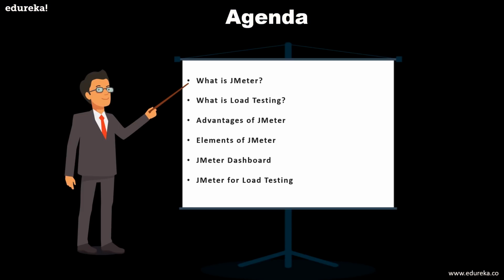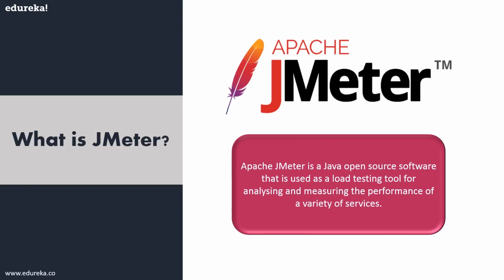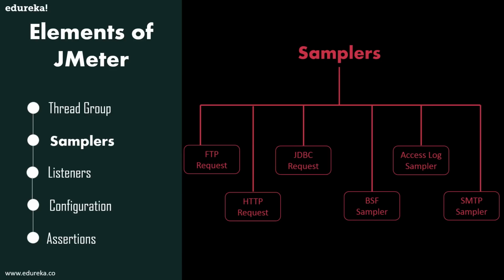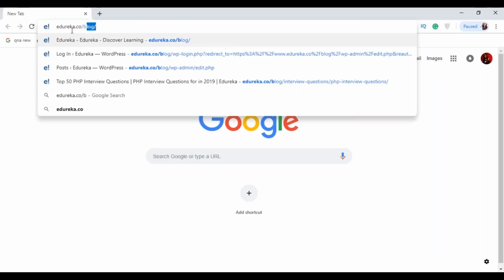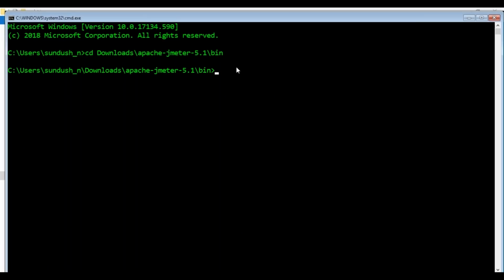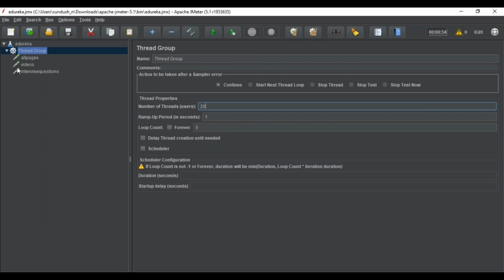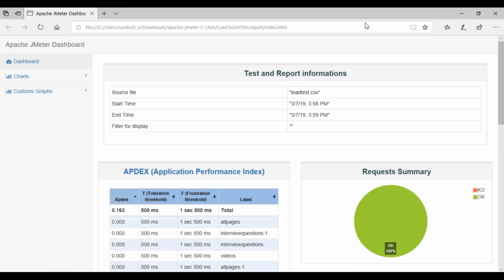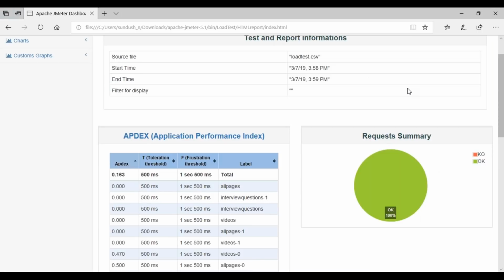Load Testing Using JMeter | Performance Testing With JMeter | JMeter Tutorial | Edureka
This Edureka video on  Load Testing using JMeter will provide you with in-depth knowledge about the load testing tool and how it performs in the non-GUI mode. It will also help you learn how to generate a report on the dashboard.
This Tutorial covers the following topics:
1:18 What is JMeter?
2:20 What is Load Testing
3:03 Tools to perform Load Testing
3:29 Advantages of JMeter
5:30 Elements of JMeter
        5:37 Thread group
1:18 What is JMeter?
2:20 What is Load Testing
3:03 Tools to perform Load Testing
3:29 Advantages of JMeter
5:30 Elements of JMeter
        5:37 Thread group
        5:56 Samplers
        6:25 Listeners
        6:34 Configuration
        6:42 Assertions
7:33 Dashboard Generation
8:38 Load Testing in non-GUI mode (demo)
14:40 Report generation on Dashboard